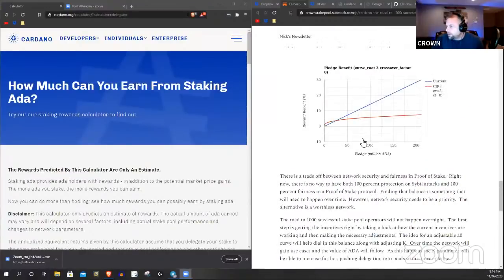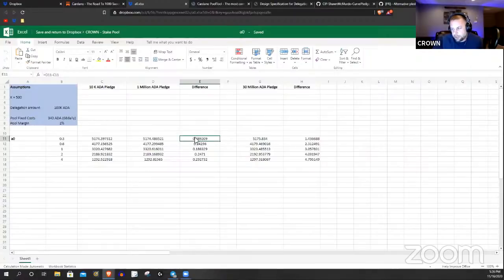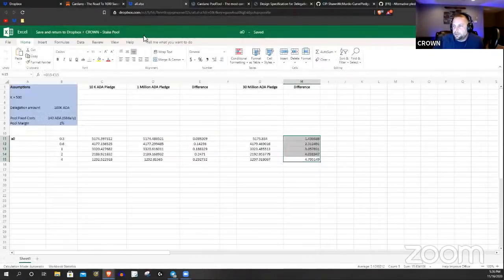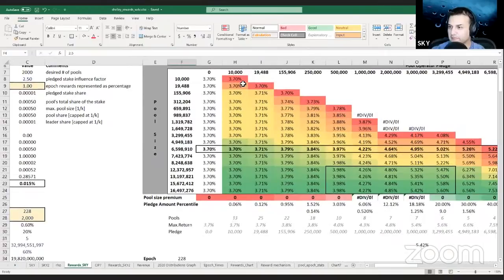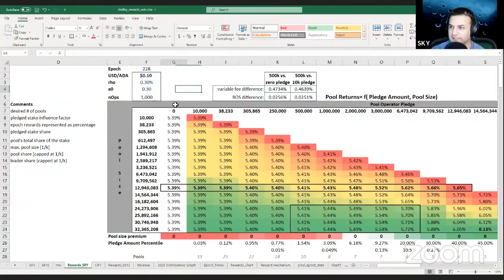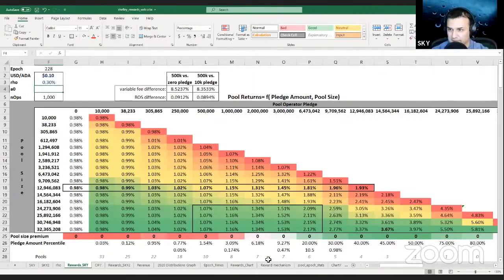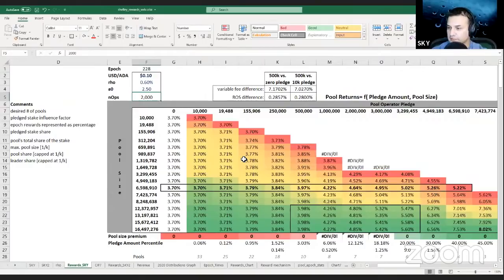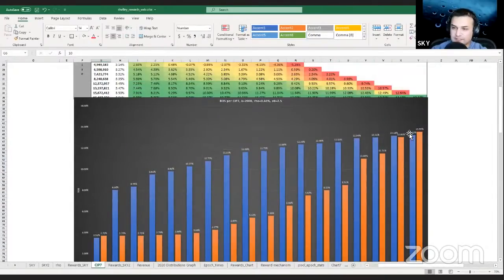Cardano Protocol Incentives, Pledge, and a0 Discussion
Suggested changes?
[CROWN]